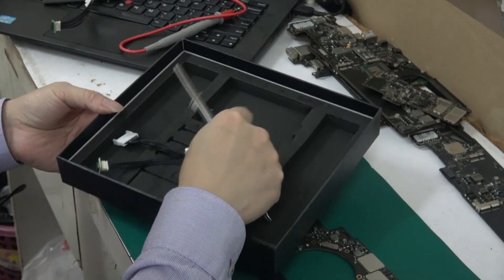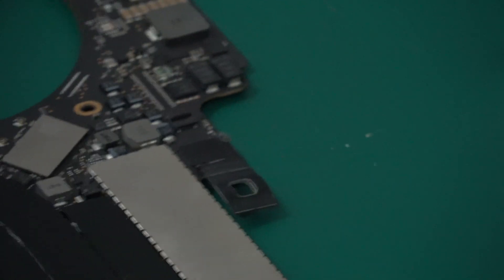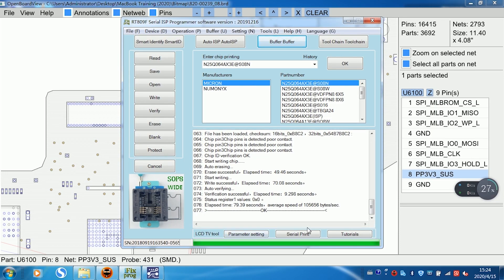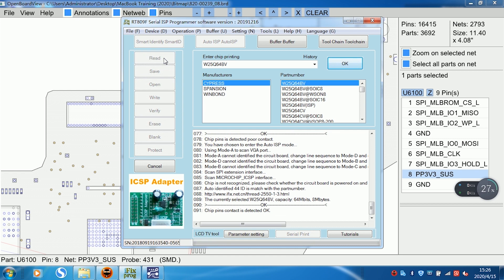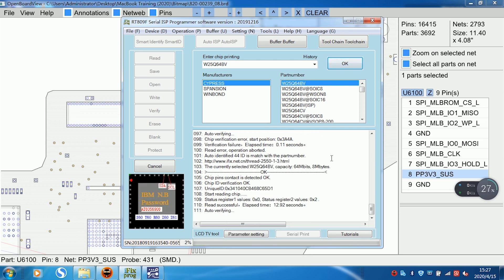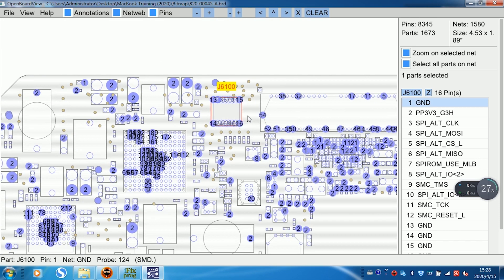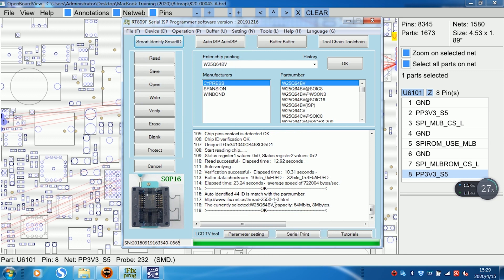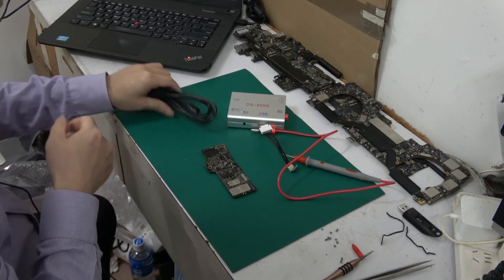MacBook Unlock Super Guide, Part 3: Dump BIOS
Learn to read and dump MacBook BIOS using the DS-809S.

Model: A1706
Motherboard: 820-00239